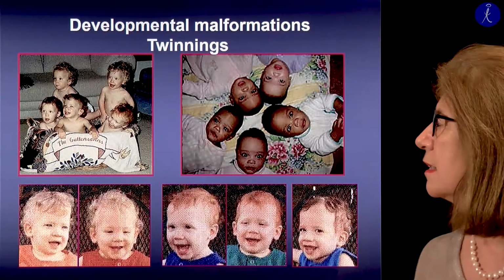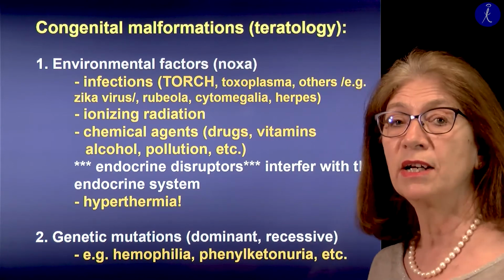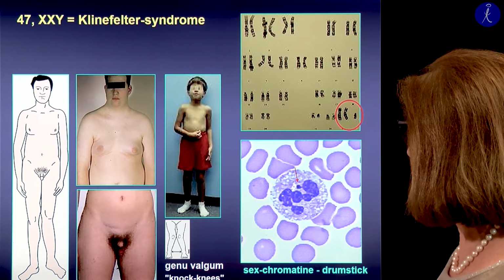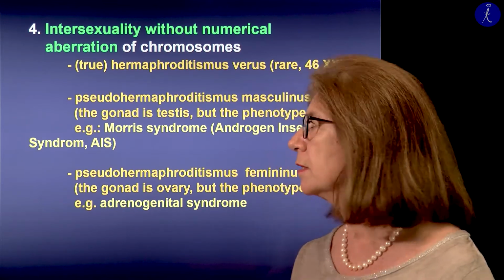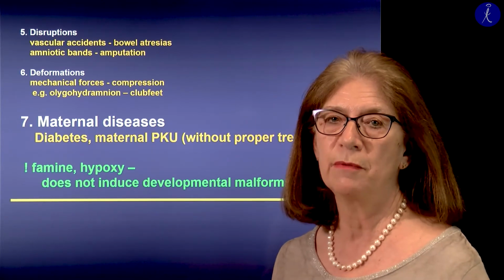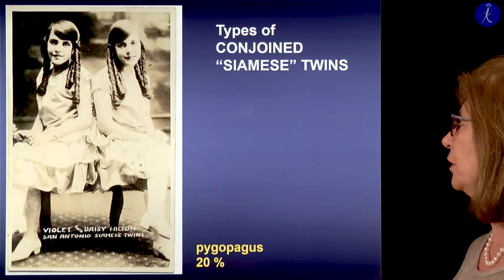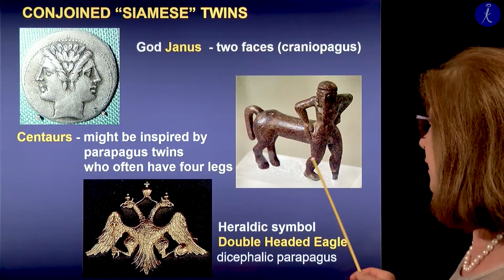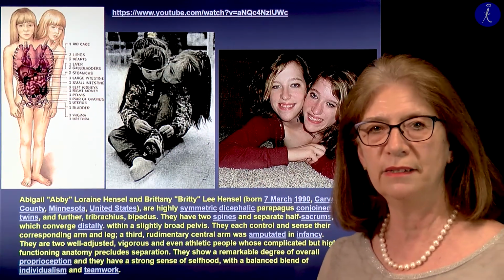14th week: Twinnings and malformations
Prof. Judit E. Horváth
14th week embryology 1 lecture
(Coverphoto by Jacqueline Clarke from FreeImages)